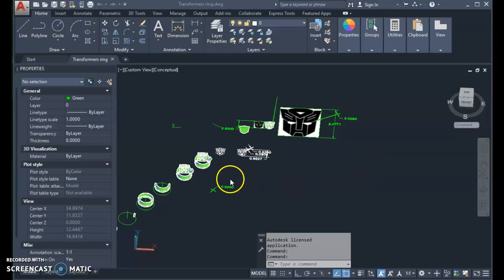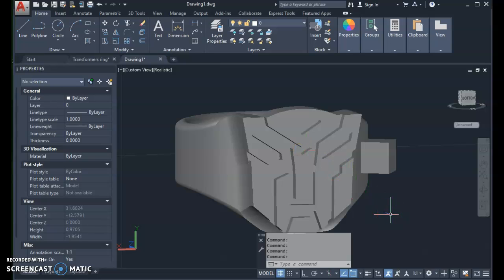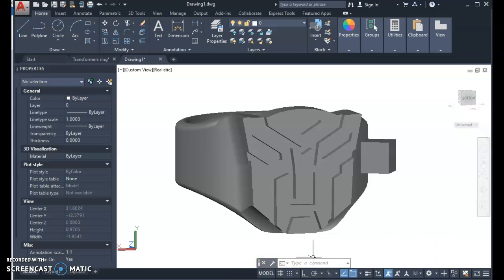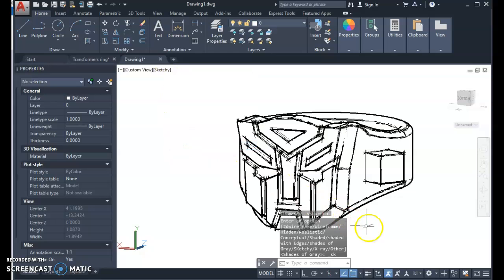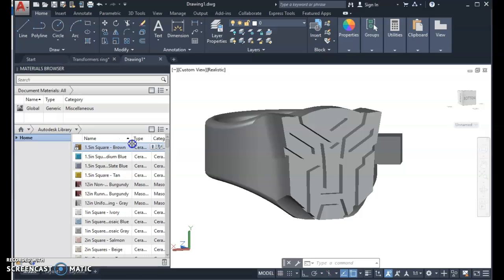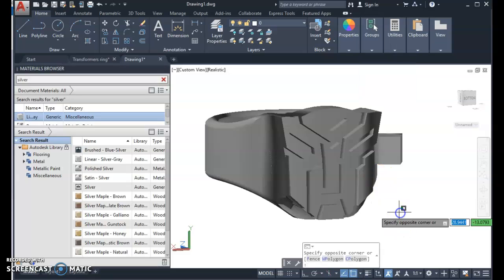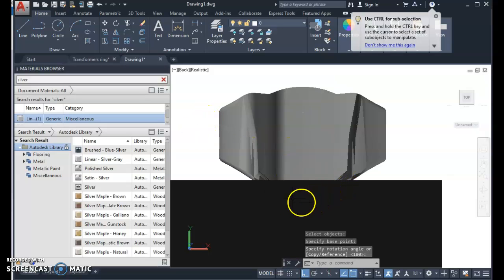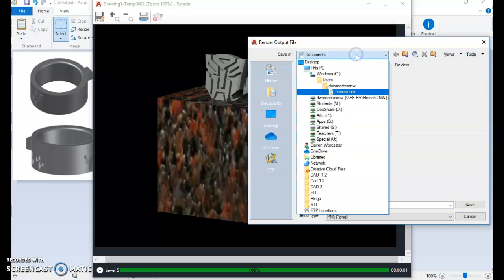Ring Screen Shot and Rendering